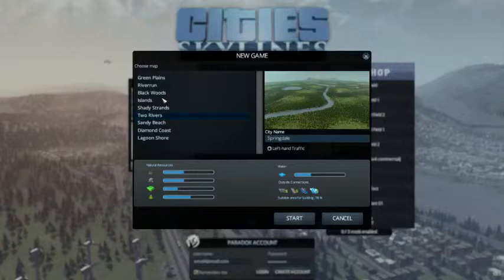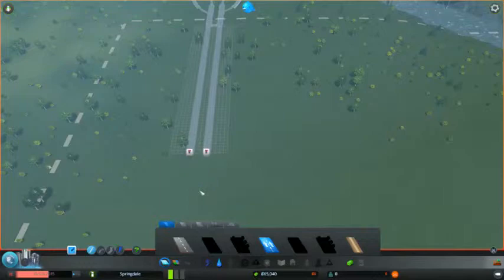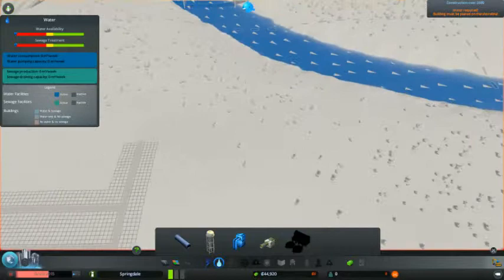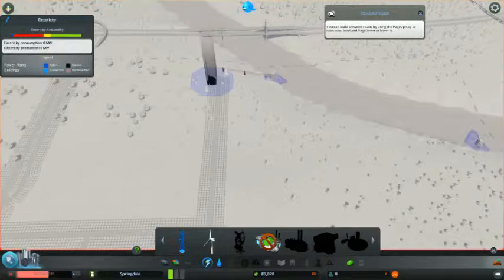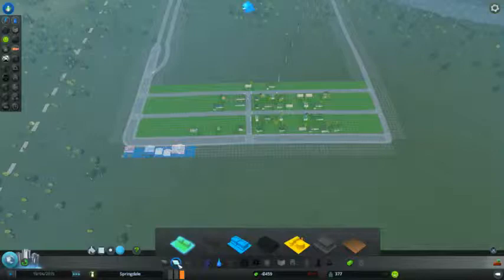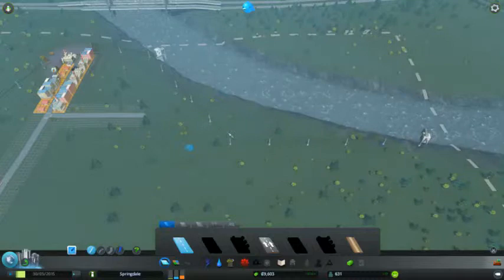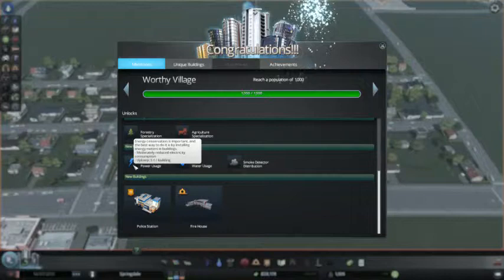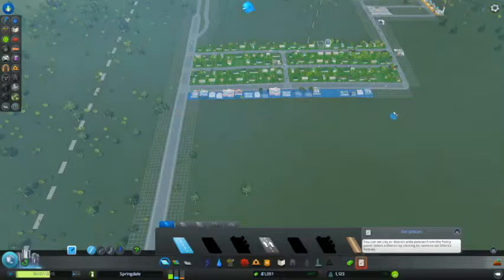Cities Skylines Let's Play Episode 1: The Basics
Cities Skylines Let's Play Series, New Youtuber any tips appreciated please enjoy, like and follow me for more :)